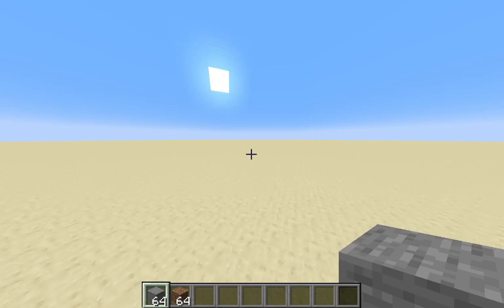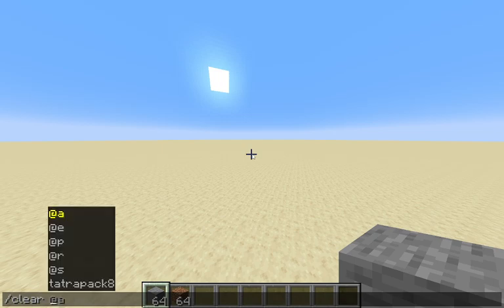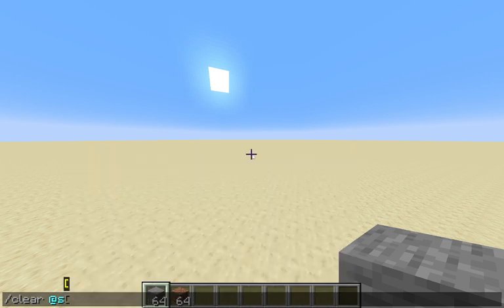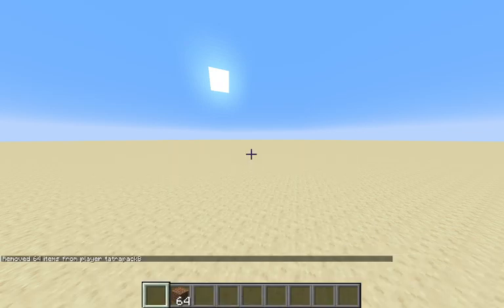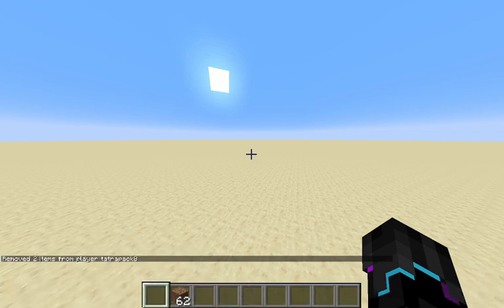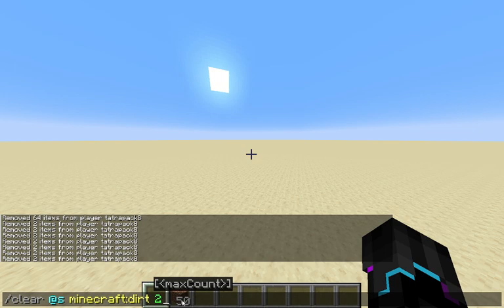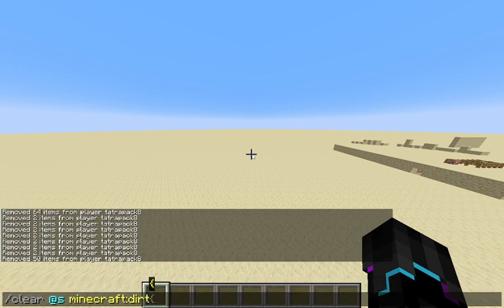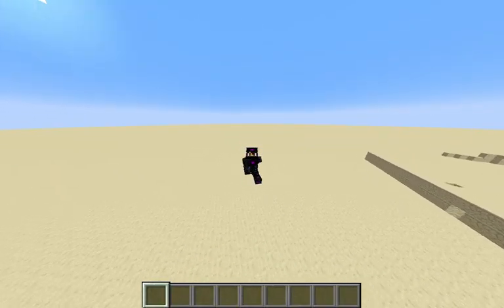How to delete someone's inventory contents using /clear? | Learn Minecraft Commands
In today's video we're going to look on the topic of clearing/deleting someone's inventory, using the /clear command. It is a very simple, although useful command, which we might find ourselves using quite often.